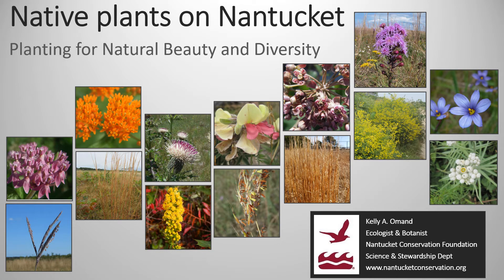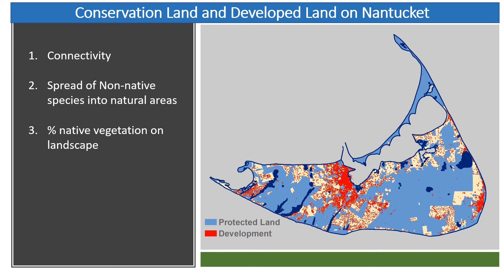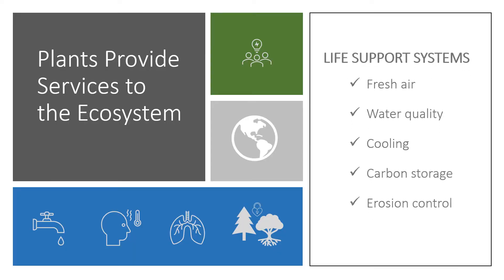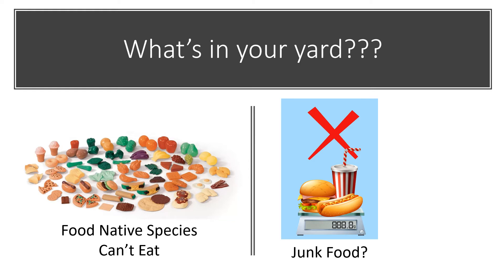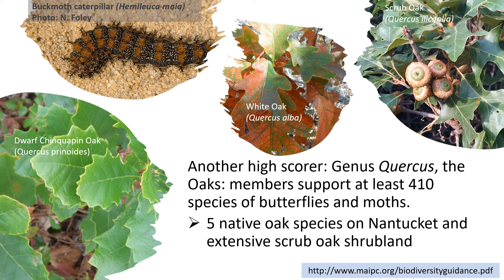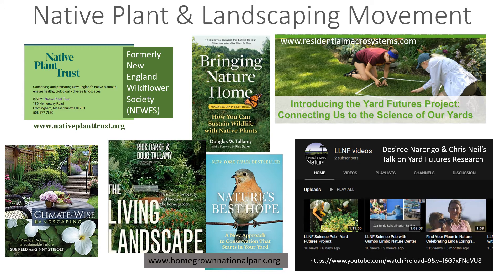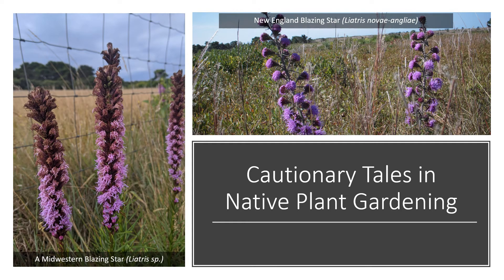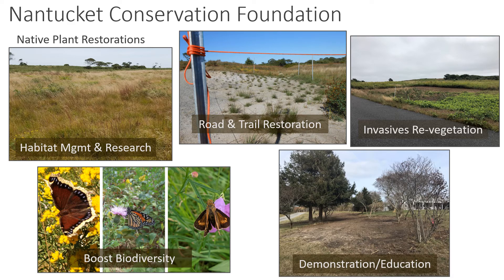Native Plant Gardening on Nantucket with Kelly Omand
A guide to the reasoning and many benefits of landscaping with native plants. Proving that choosing appropriate species for your region can look great and provide important functions for the wildlife and beneficial insects in your yard

This presentation was created by our ecologist Kelly Omand for the Nantucket Historical Association's Food for Thought Speaker Series Spring 2021

For more on Kelly's work, visit nantucketconservation.org
For more NHA talks, visit their Youtube channel or nha.org